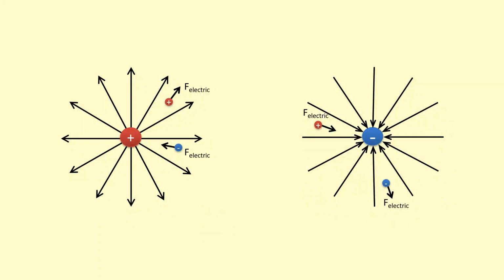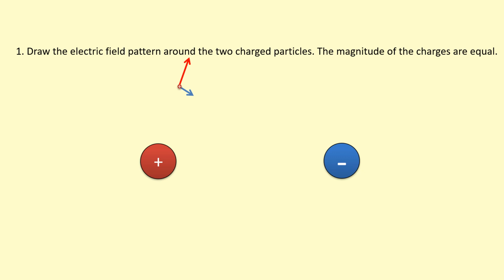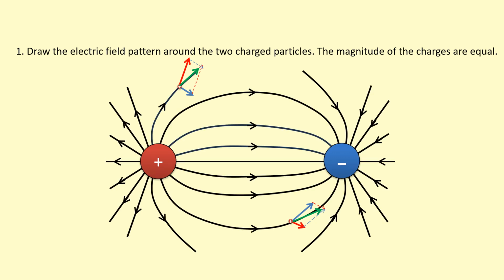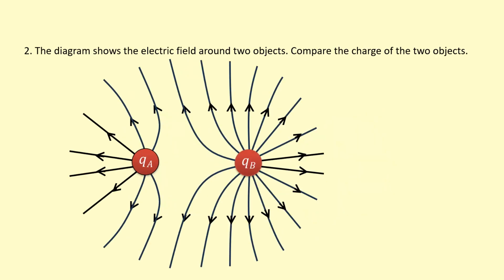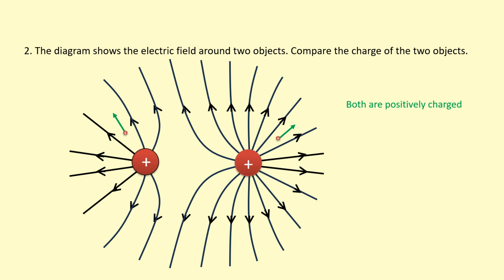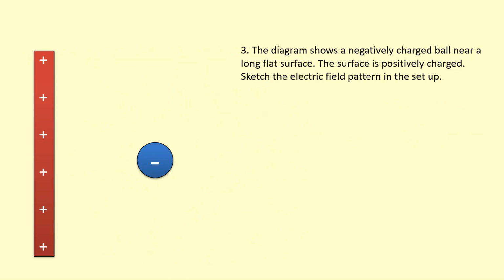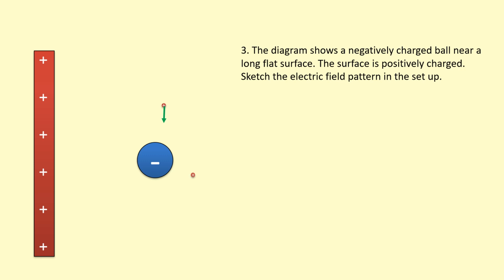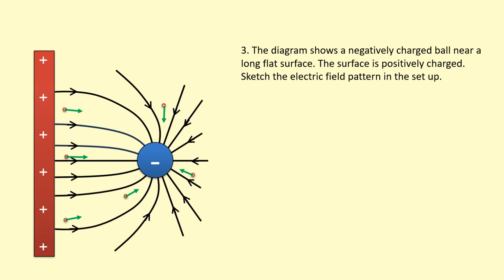10.06 How to draw electric field patterns